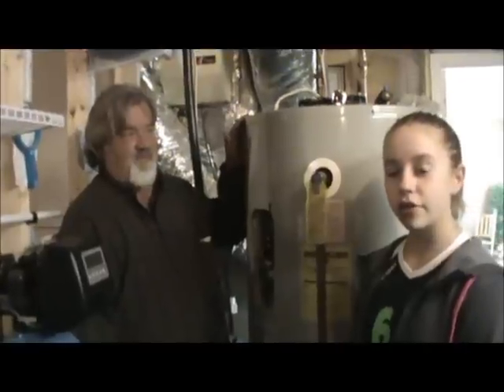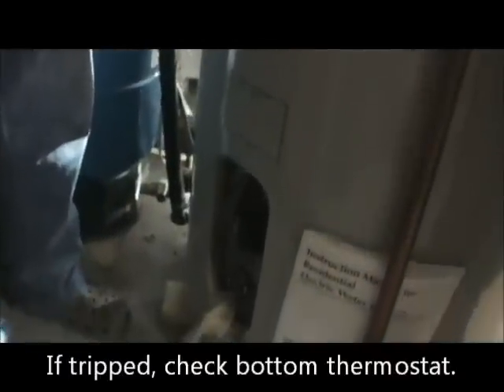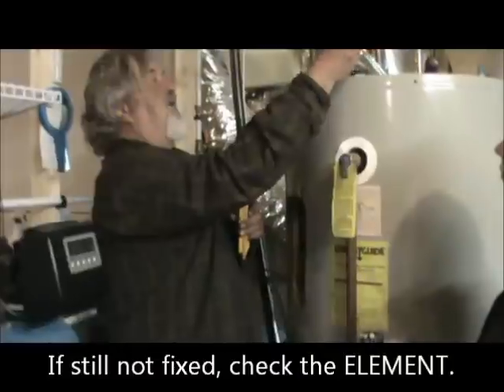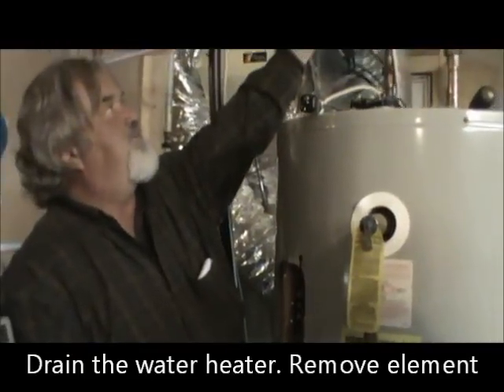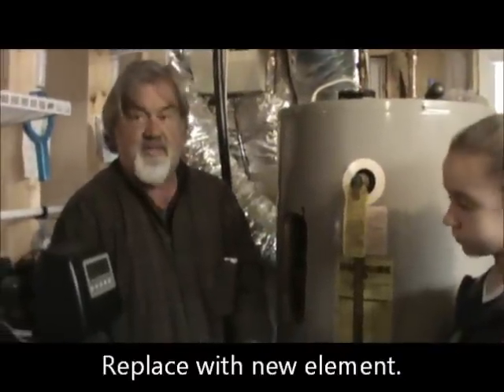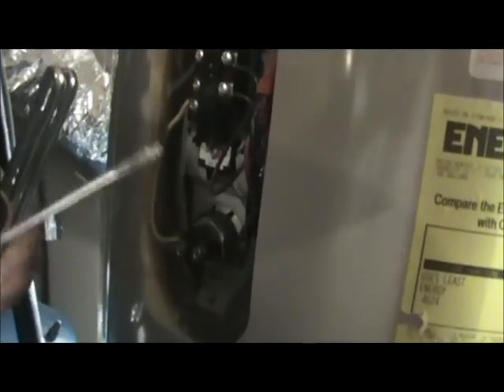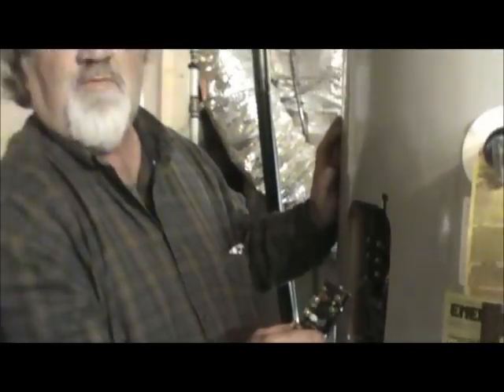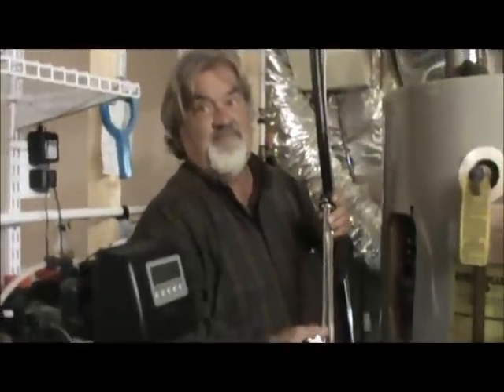How to Repair an Electric Water Heater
Repairing your own hot water heater is not as hard as it looks. Here is our tutorial on how to do it the easiest and most efficient way. At home repairs are the best because it saves you money and its a good skill to always have. Enjoy our video!